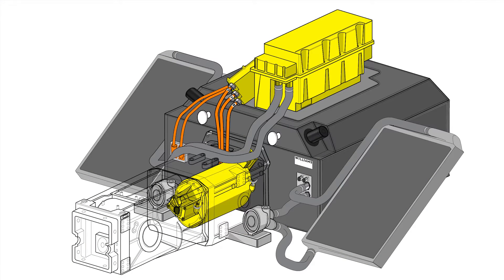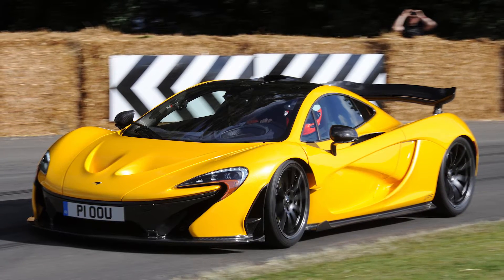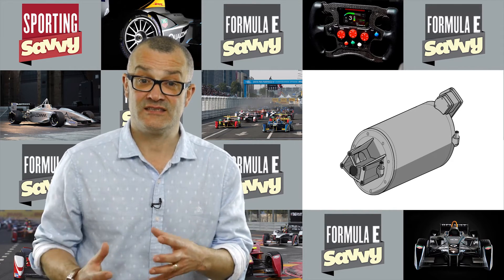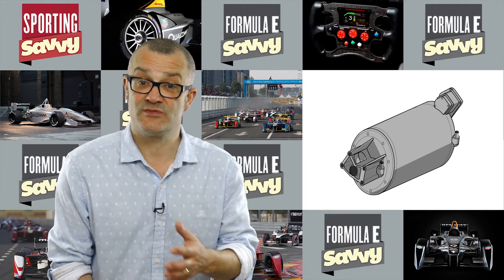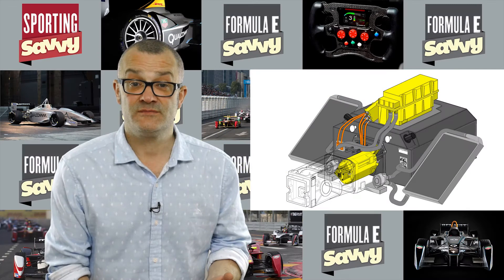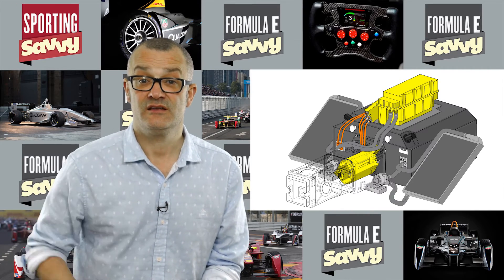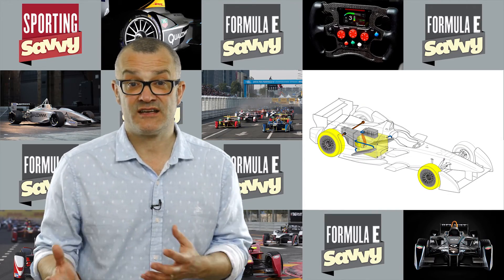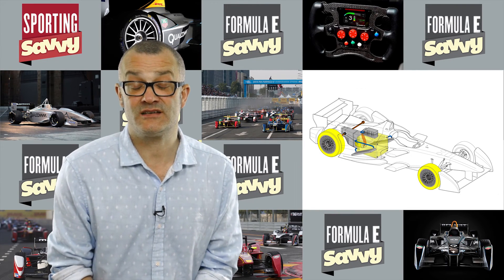Formula E - McLaren P1 e-motor. Race track to road R&D reversed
Scarbs explains how the new technologies coming into Formula E will help teams currently running at the back of the grid. Complex coding, McLaren P1 technology. MAT e-motor used in this years Formula E cars. New electric motors and power control units will help teams improve next year.